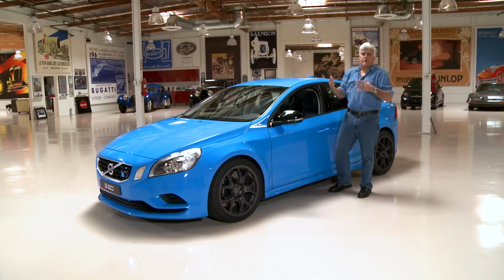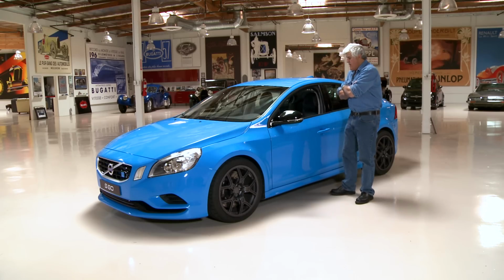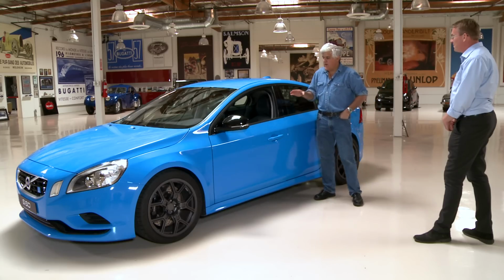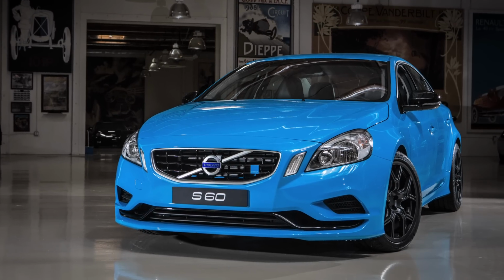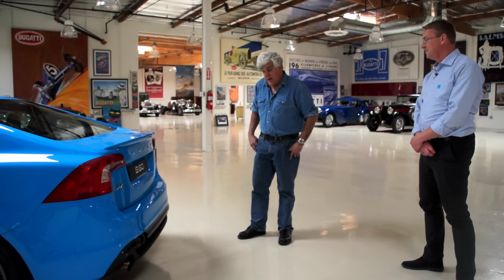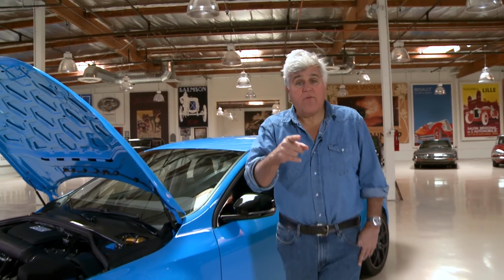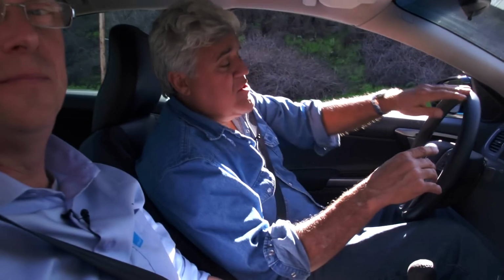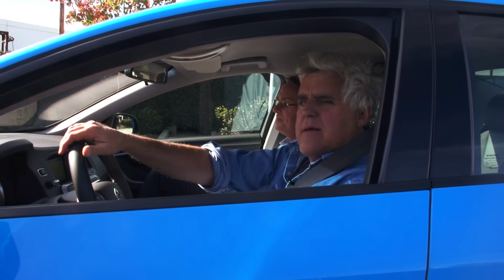Volvo Polestar S60 Concept - Jay Leno's Garage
Volvo Polestar S60 Concept. Volvo's racing partner has tuned up the S60 to hit 0 - 60 in 3.9 seconds at 508 hp - yet it's still 99% stock parts.